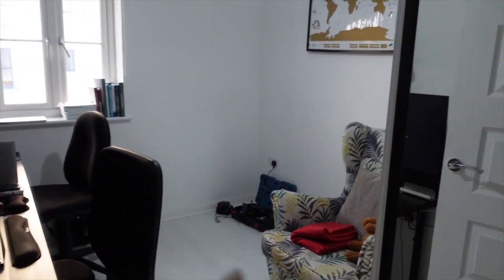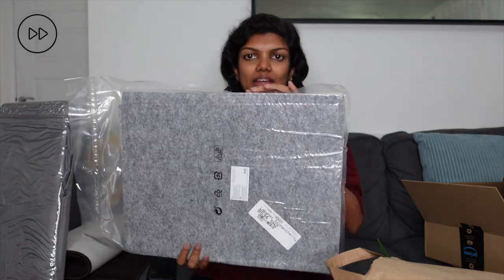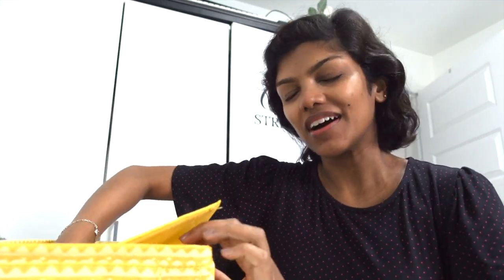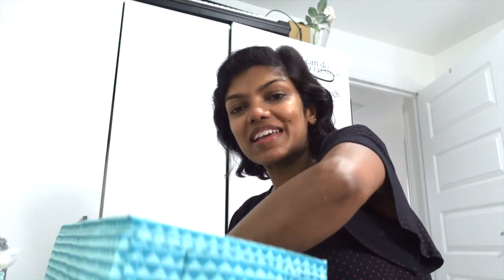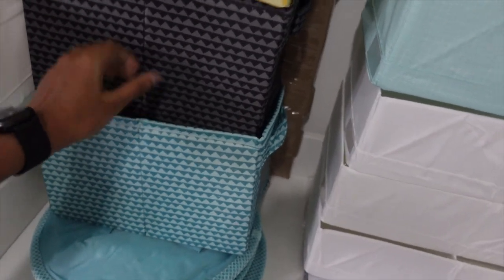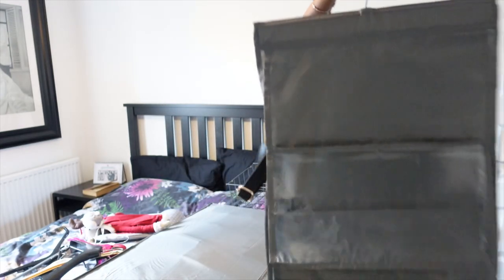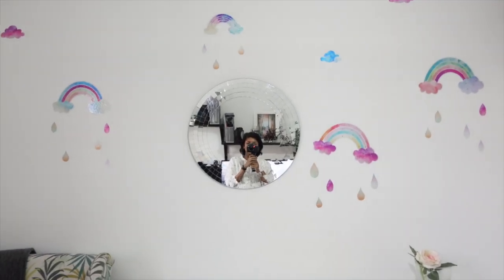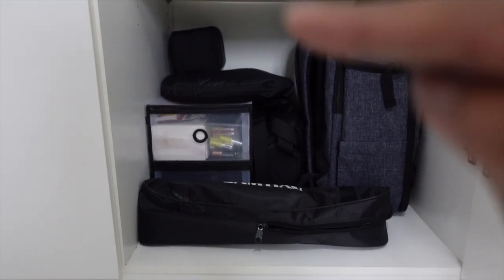PRODUCTIVE WEEKEND | SETTING UP THE NURSERY | WEEKEND VLOG | Chumi Lakshmi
I spent one fine weekend a couple of weeks ago setting up the nursery, and the entire house actually preparing for the baby. What an eventful and exciting weekend it was! I also shared why I chose the specific theme for my baby boy's nursery.

Things mentioned
Label maker
Rainbow wall decal
Hauga Drawers
Drawer organisers

🎥 EQUIPMENTS 🎥
Main Camera